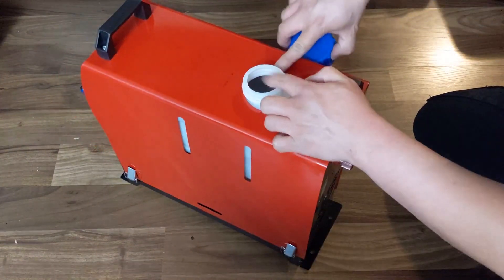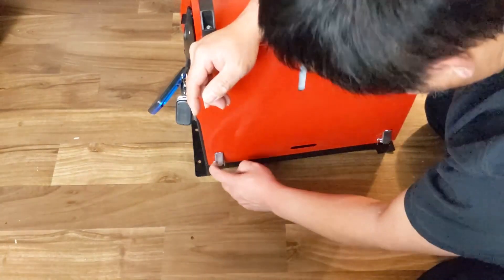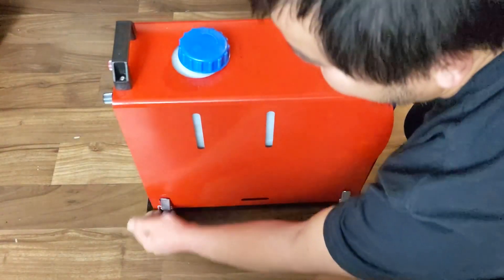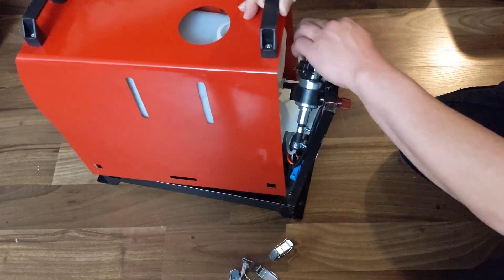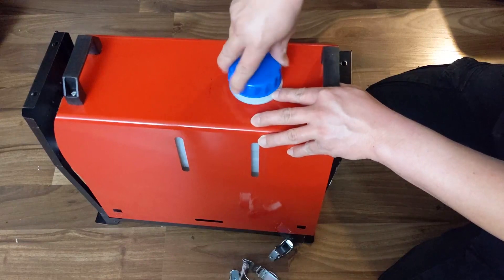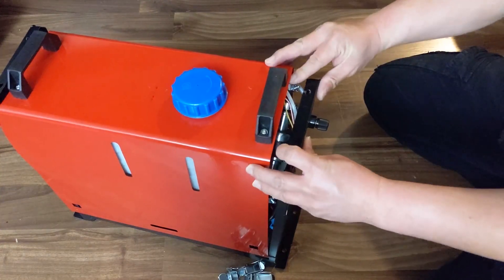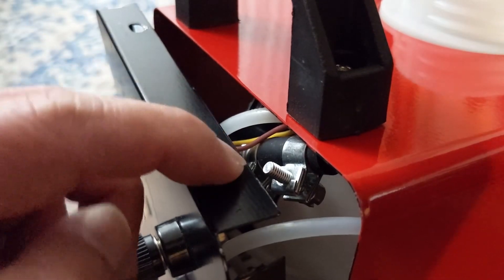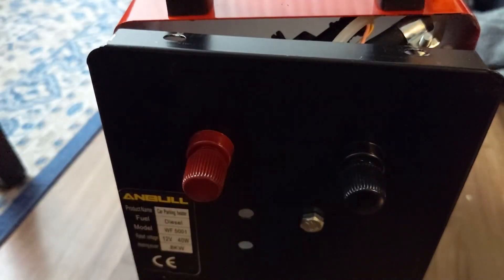Anbull 8KW Diesel Air Heater problem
Is this normal for these heaters?